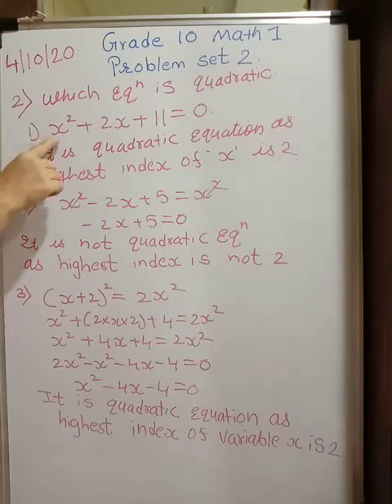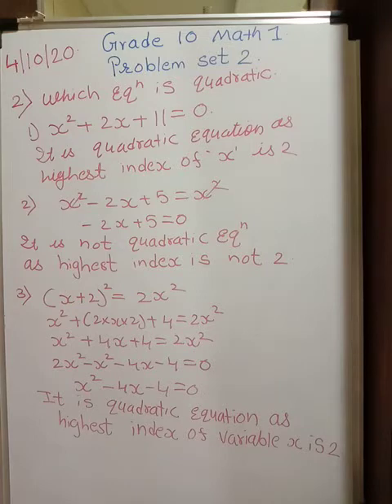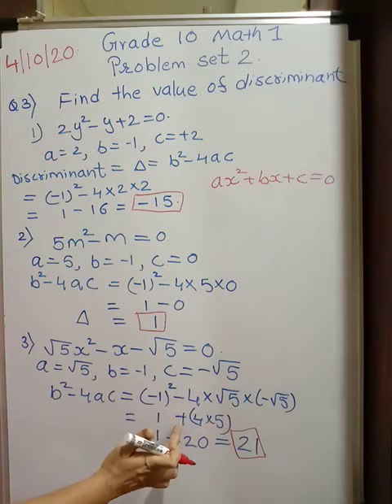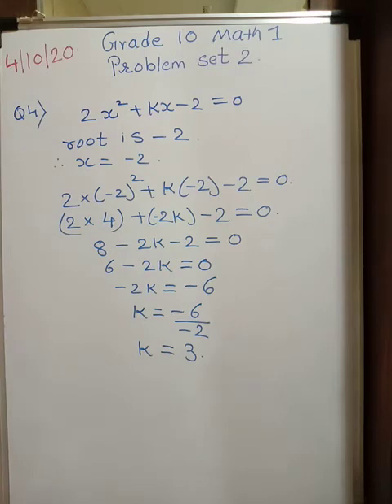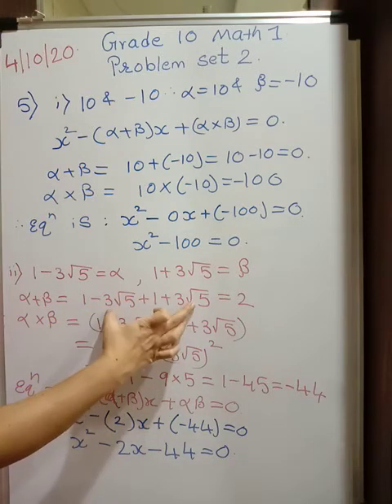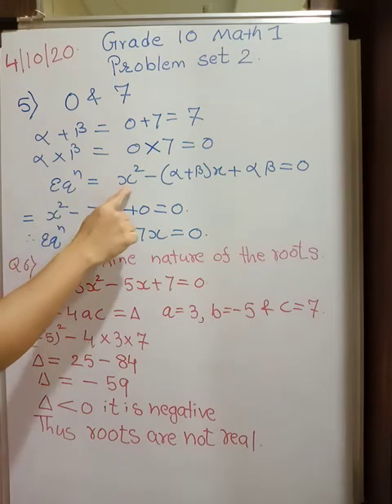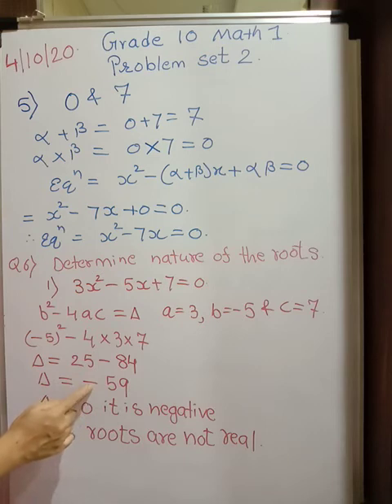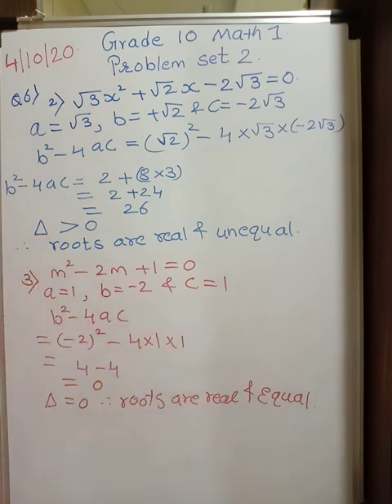Gr 10 Math 1(ssc) Topic 2.Solving problem set 2.(Q2 -Q6) on nature and roots of quadratic equation.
Topic 2 Quadratic Equation.